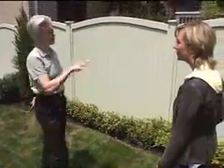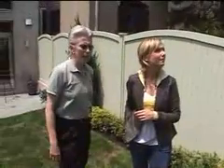Hufnagel Landscaping Spot Light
Across the Hudson TV Interview...